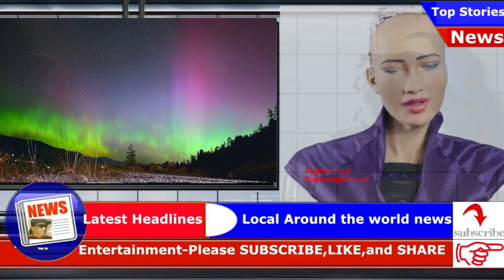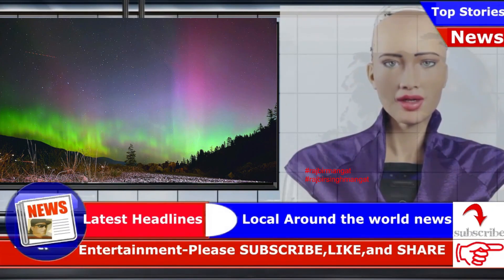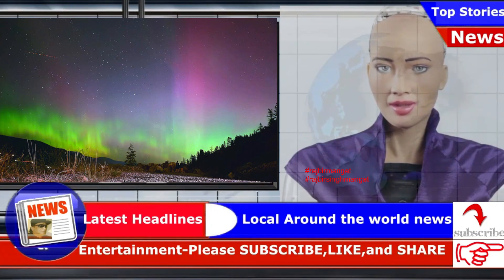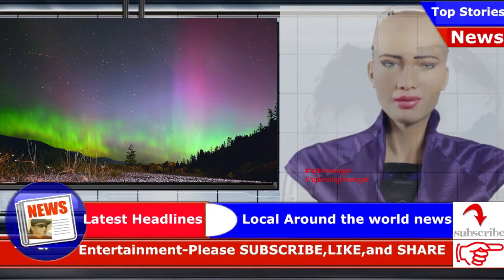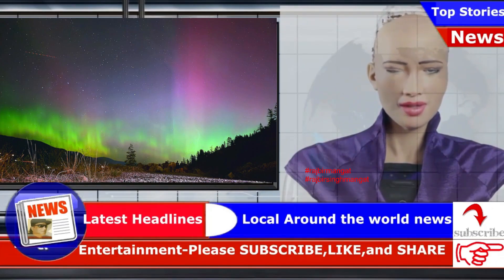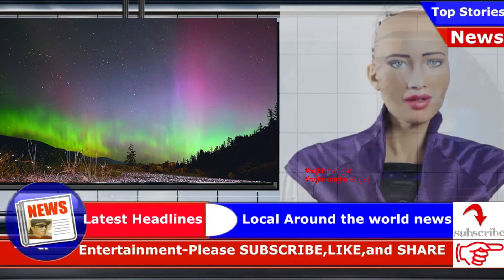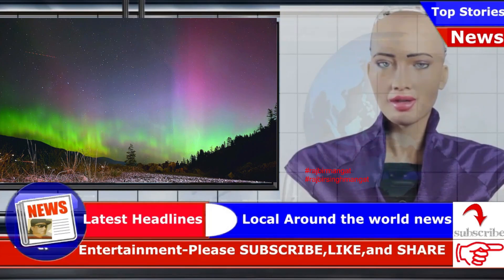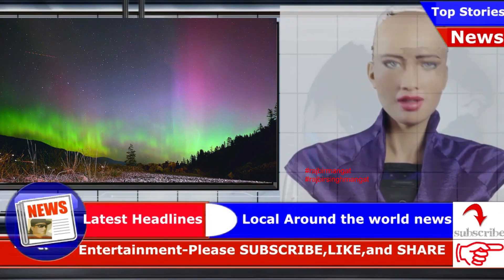Canada has a front-row seat to the aurora borealis